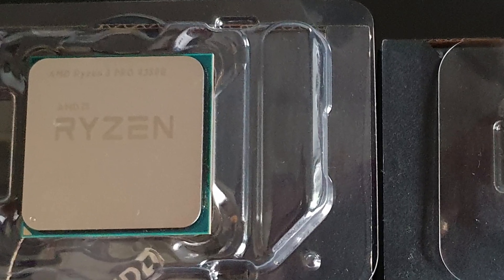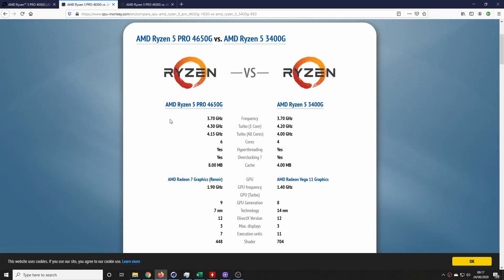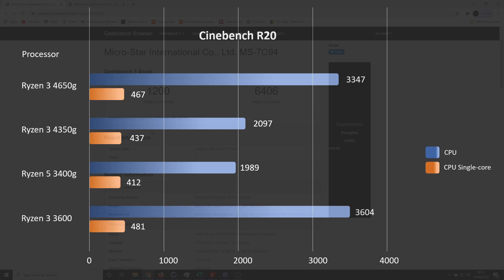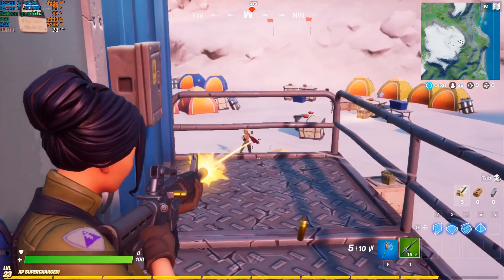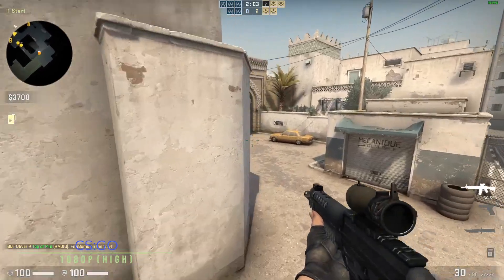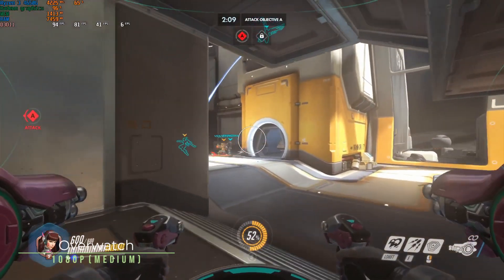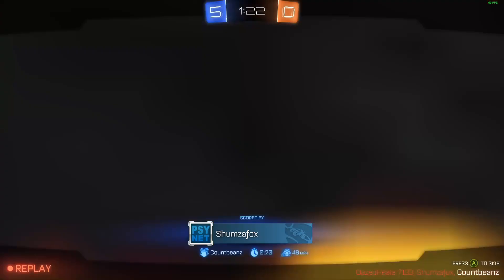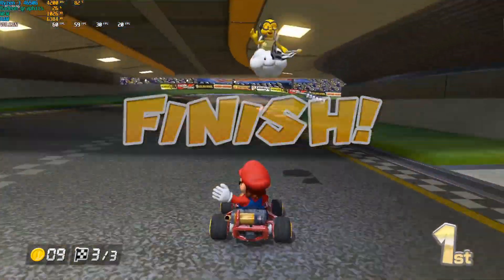Ryzen 5 4600G / 4650G - Review, Benchmarks and games testing. Can it really game?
Here is the follow up video to the recent review of the Ryzen 3 4350G Pro (or 4300. ) - a review and benchmarks of it's bigger brother the Ryzen 5 4650G.

I've followed pretty much the same format, a quick overview of specs, benchmarks gaming performance comparisons with the 4350G and the 3400G.  How much better is this Zen 2 APU than it's predecessor the Ryzen 5 3400G, and does it offer a realistic alternative to low end GPUs?

Time stamps:
0:00 - Intro
1:01 - Ryzen 5 4650G Benchmarks
2:56 - Games testing
10:11 - Conclusions

Games tested:
Forza Horizon 4
Fortnite
Overwatch
Valorant
CS:GO
GTA V
Project Cars 2
Rocket League
COD: Warzone
Mario Kart 8 - CEMU

My system specs:
Motherboard: MSI MAG B550m Mortar Wifi (Micro ATX)
CPU (normally): Ryzen 5 3600x (6 cores, 12 threads) GPU: EVGA RTX 2060
Ram: 16GB Corsair Vengeance DDR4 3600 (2 x 8GB)
Storage: WD Blue 1TB NVME M.2 SSD
PSU: Corsair CX650
Case: Aerocool Aero One Min (Micro ATX Tower)